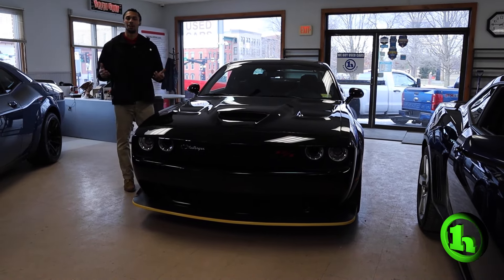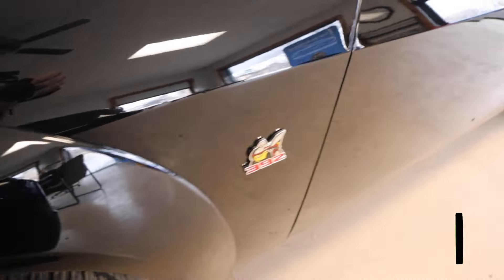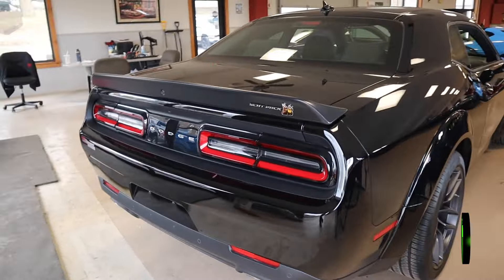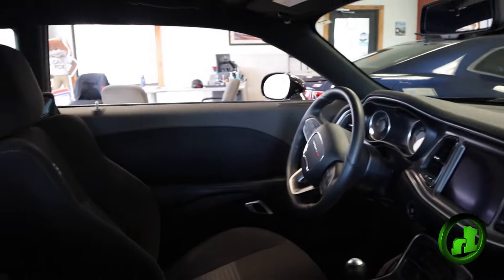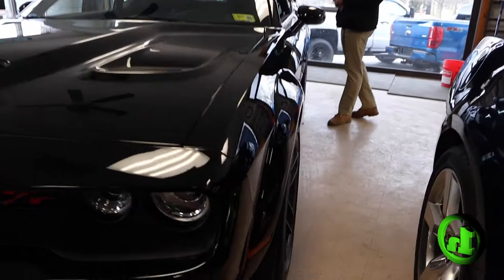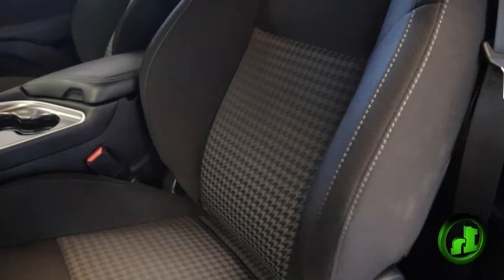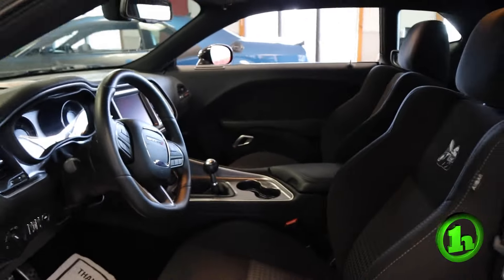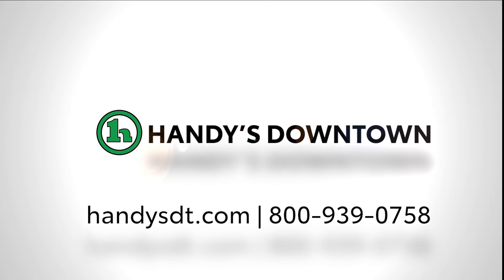2021 Dodge Challenger Widebody scat pack for Tyler - Unwin